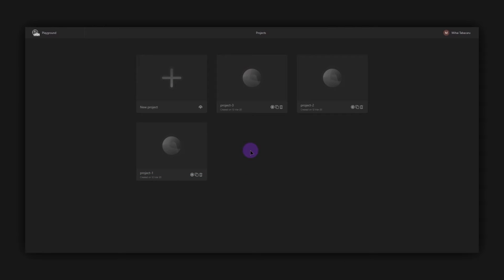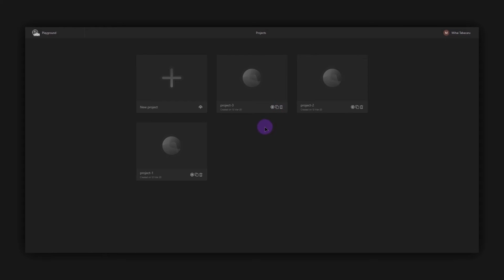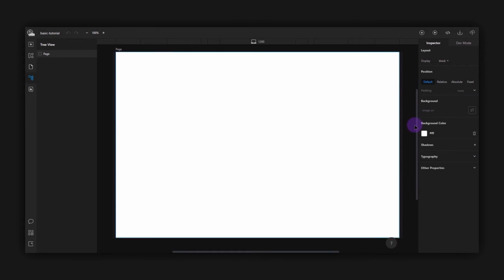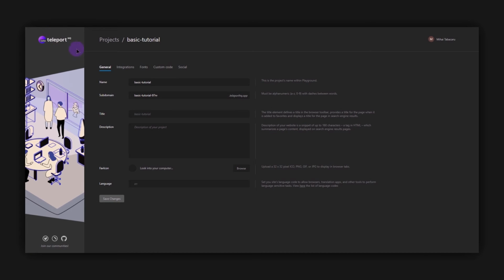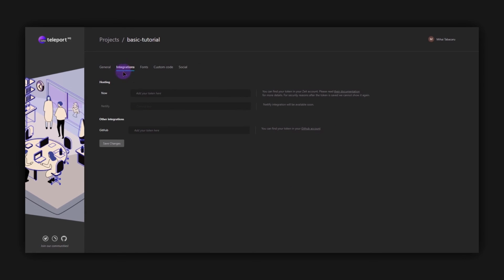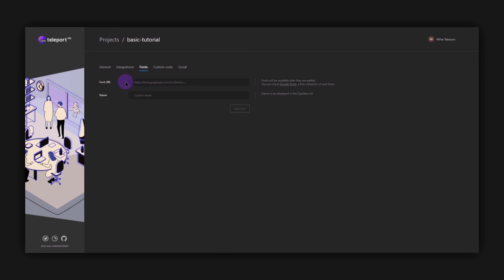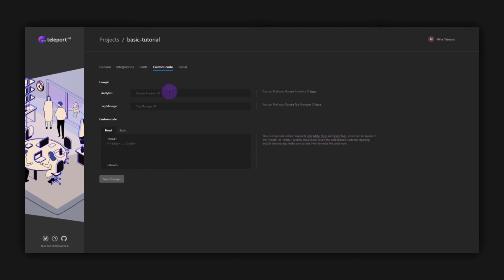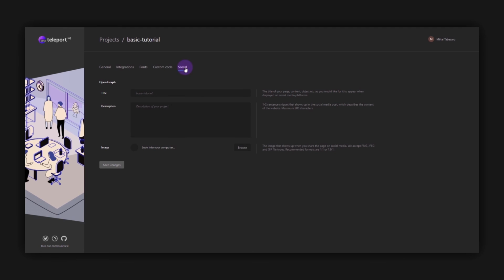(Outdated) 2. How To Create Project & Set It Up | teleportHQ Playground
Learn how to create a project and set it up in the teleportHQ Playground.